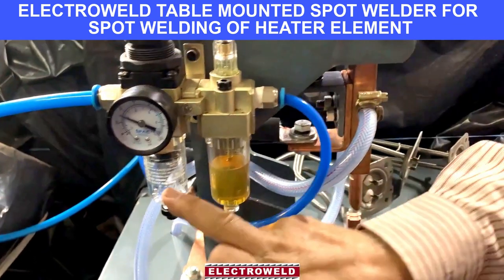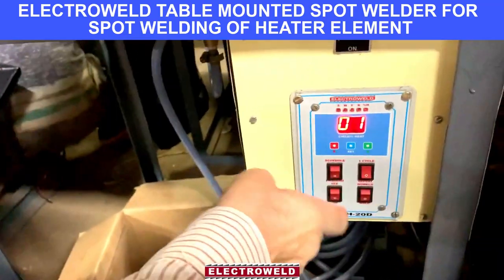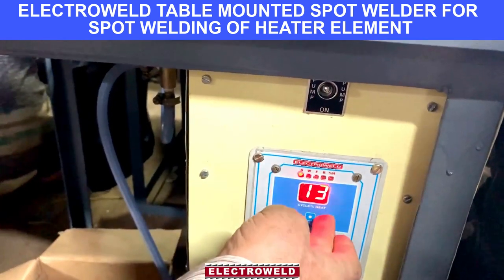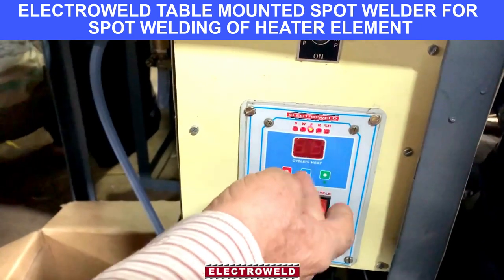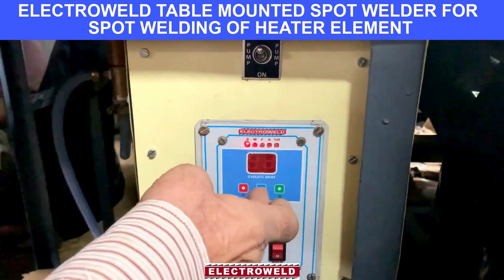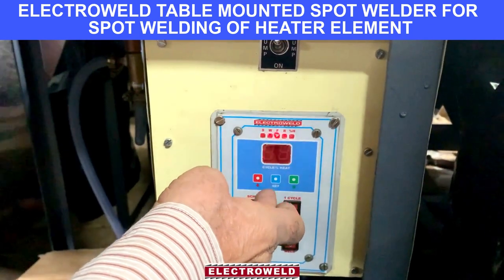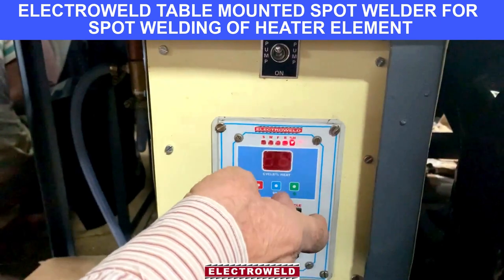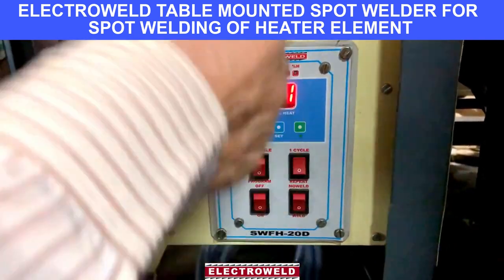Table Mounted Pneumatic Spot Welder for Heater Element Welding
5, Hira Compound, R.C Marg , Opp Navjeevan Society, Mahul Road, Chembur, Mumbai , India, 400074

Our Product Lines include:
1. WIRE & ROD BUTT WELDING MACHINES : Vast range suitable to weld 0.3mm - 35 mm diameter for M.S / S.S , Copper , Brass, Aluminium, High Carbon & other Wires/Rods of various forms, Rings, Hoops, Gaskets etc. Standard line of Wire But Welder and Rod Butt Welder for various applications in the Wire and Cable Industry.
2. STRANDED WIRE ROPE  BUTT WELDING MACHINES : Vast range suitable to weld 0.07mm² – 962mm²- Stranded conductors using Glass Sleeve, Ceramic Sleeve and Carbon Sleeve depending upon type and cross section of stranded conductor.
3. BAND SAW BLADE BUTT WELDING MACHINES : For Carbon Steel / Bi-Metal Blades ranging from 6mm – 125mm wide [Manual and Semi-Automatic] having shearing & grinding attachments with Auto Annealing functionality.
4. SPOT WELDING MACHINES and PRESS TYPE PROJECTION WELDING MACHINES – As per Customers requirements. Foot Pedal Operated Rocker Arm Type , Air Operated Pneumatic Rocker Arm Type, Hand Operated Portable Spot Welder having Integrated Transformer & Controllers , Portable Pneumatically Operated, Integrated Transformer Gun Type Spot Welder , Suspension Type Trans Gun Spot Welder, Pedestal Spot Welder, Bench Mounted Spot Welder.
5. MULTI-HEAD SPOT WELDING MACHINES and MULTI-HEAD PROJECTION WELDING MACHINES : In various configurations, such as 1 KVA– 200 KVA, Press type Spot Cum Projection Welder, Press Type Spot Welder, Press Type Projection Welder. Projection/Spot Welder with Constant Current Control.
6. BRAZING & HEATING MACHINES : 1 KVA - 200 KVA, Pedal Operated as well as Pneumatically Operated For different applications .
7. SEAM WELDING MACHINES : Longitudinal Seam Welder, Circumferential Seam Welder, Universal Seam Welder, Roll Spot Seam Welder - 10 KVA – 200 KVA.
8. SPECIAL PURPOSE WELDING MACHINES : We can customize our machines as per weld job requirements and provide a production solution for custom applications.